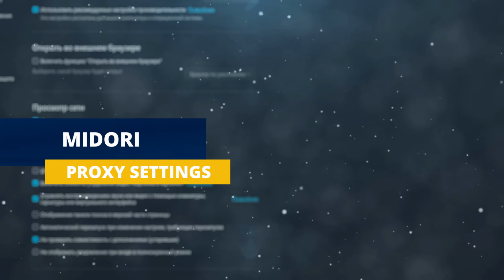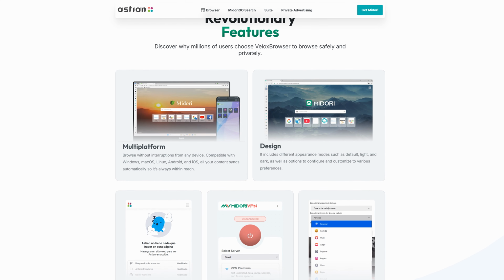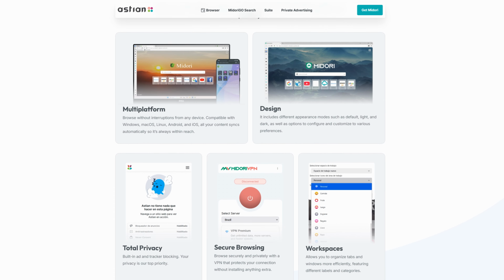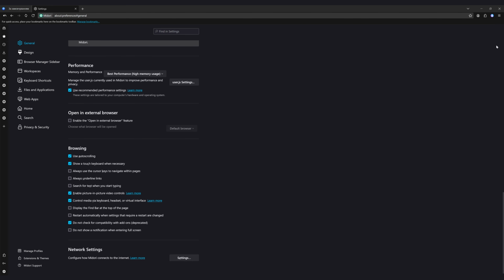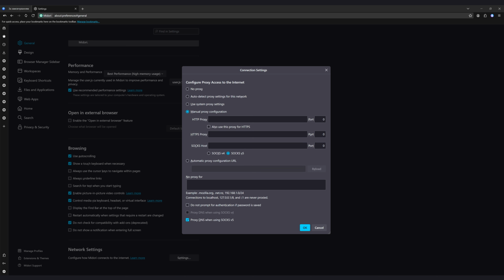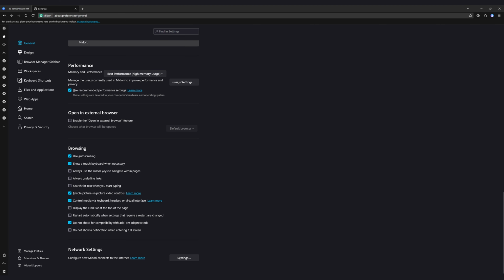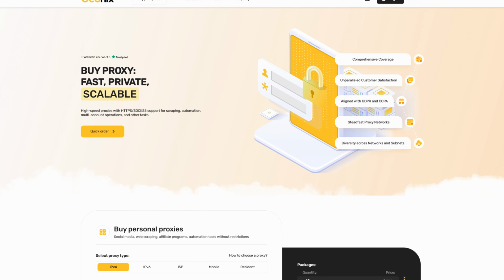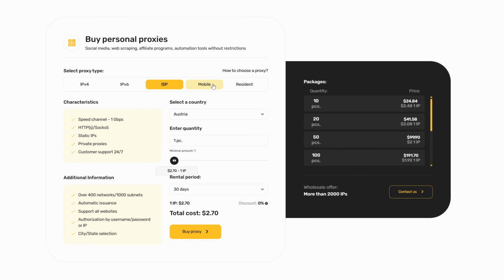Setting up a proxy in Midori browser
Setting up a proxy in the Midori browser